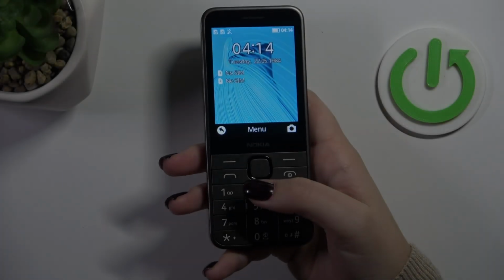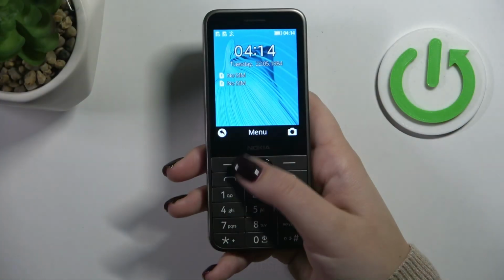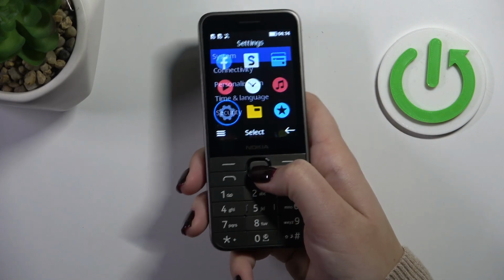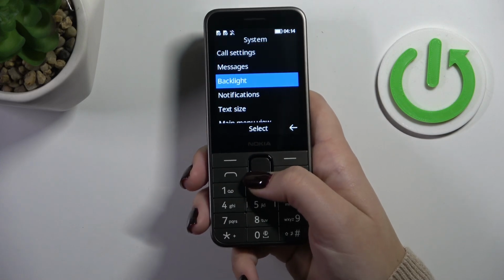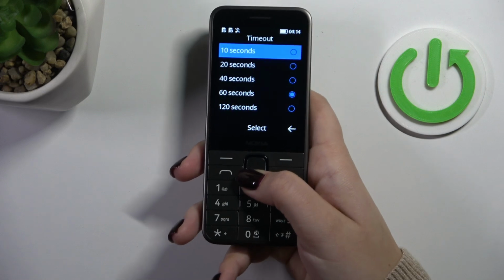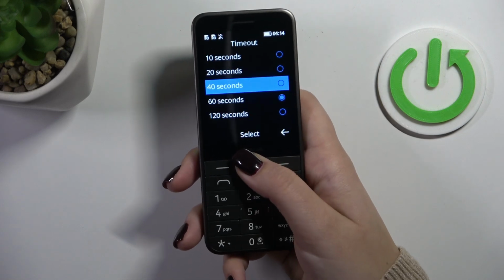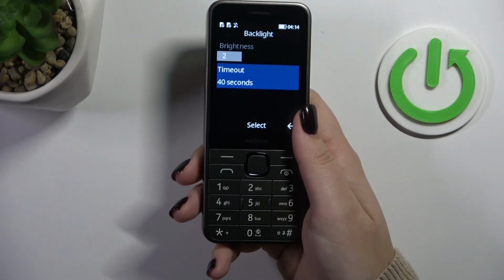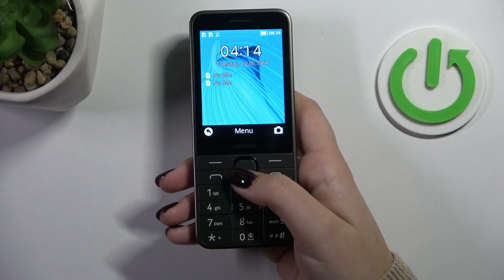How to Change Screen Timeout in NOKIA 235 4G (2024) – Manage Screen Sleep Time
If you wish to change the screen timeout in your NOKIA 235 4G (2024), then here we are coming with help! In the above tutorial, we would like to guide you to a proper section, in which you can easily shorten or elongate the screen timeout. So let's follow all the shown steps and check how to change the screen timeout in NOKIA 235 4G (2024)!